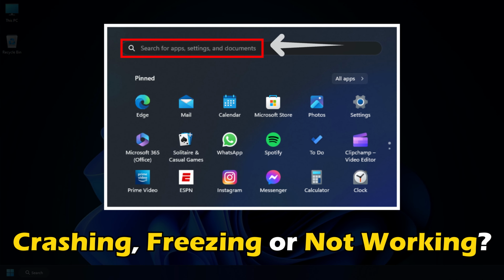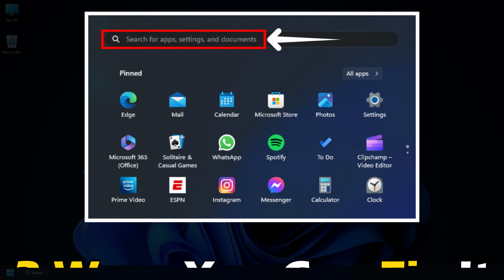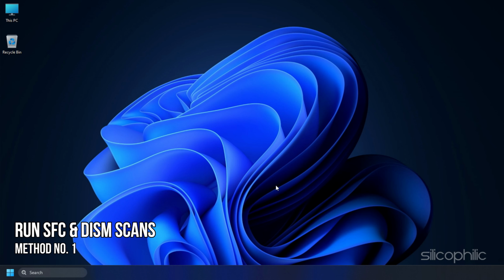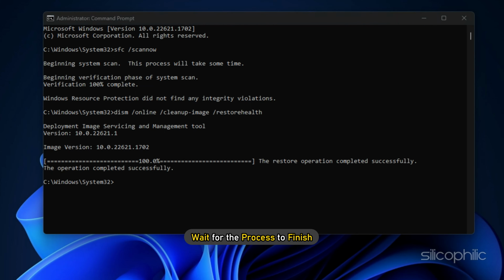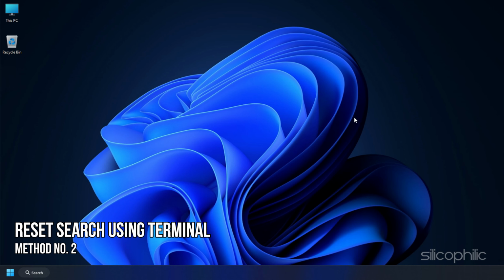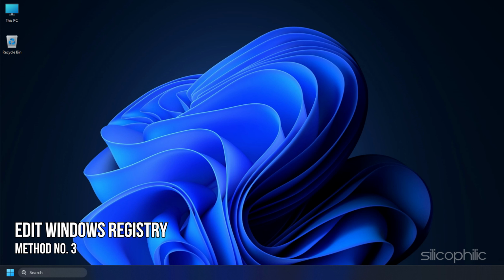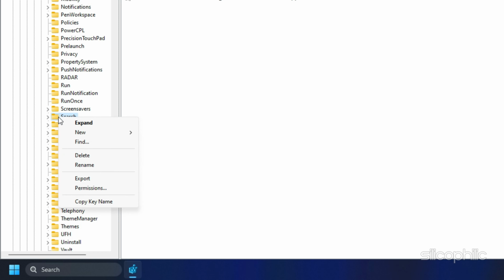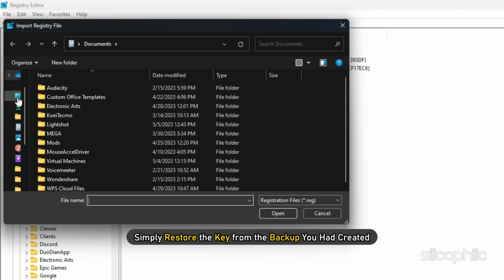How to FIX WINDOWS SEARCH Crashing, Freezing or NOT WORKING on Windows 11 [3 WORKING Tips]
Is Windows Search crashing, freezing or not working on Windows 11?
Then follow these 3 working methods to fix all Windows Search Issues.

Commands Used:
sfc /scannow

Terminal Command:
Get-AppXPackage -Name Microsoft.Windows.Cortana | Foreach {Add-AppxPackage -DisableDevelopmentMode -Register "$($_.InstallLocation)\AppXManifest.xml"}

Registry Path:
HKEY_CURRENT_USER\Software\Microsoft\Windows\CurrentVersion\Search

Timestamps:
00:00 Intro
00:49 Run SFC & DISM Scans
01:45 Reset Search Using Terminal
02:11 Edit Windows Registry